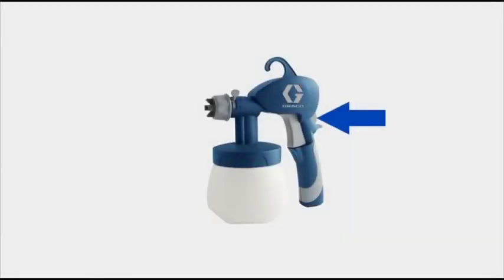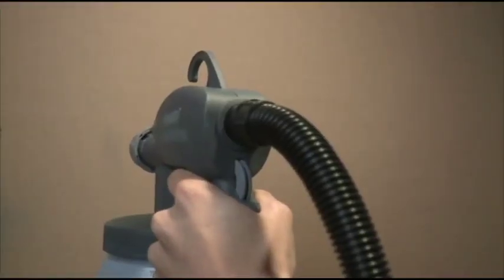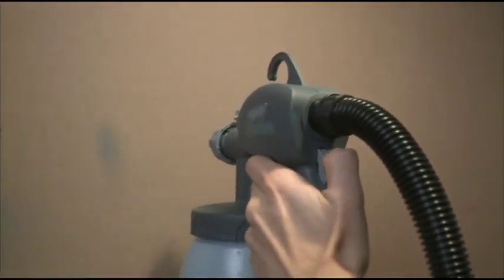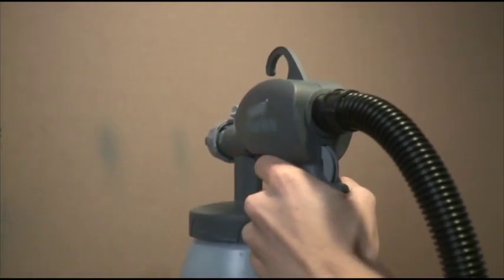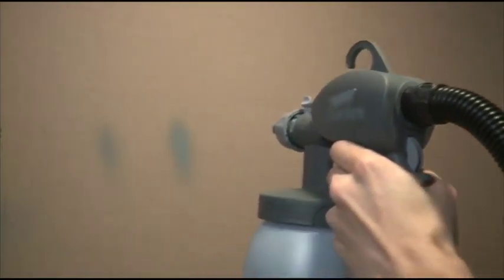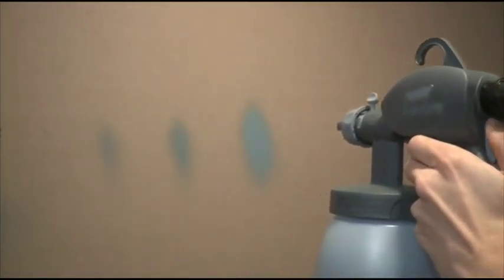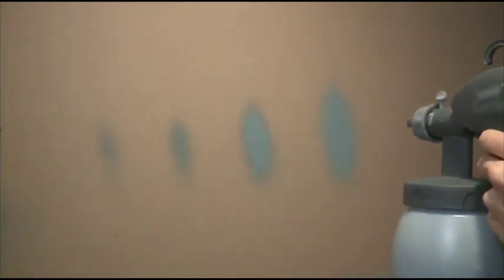Graco Your 3900 Paint Flow